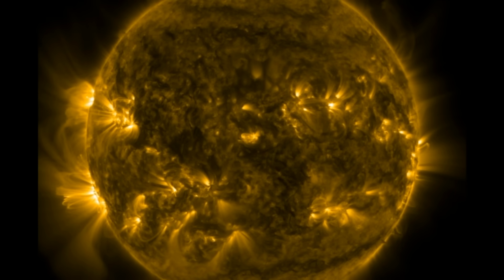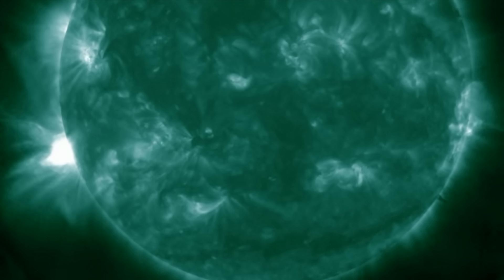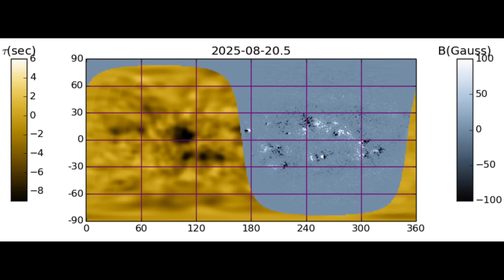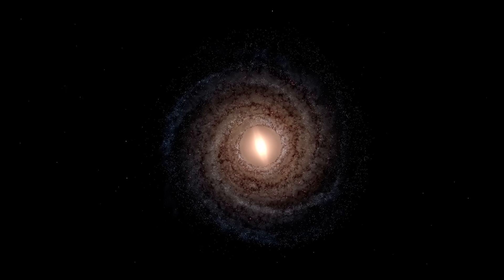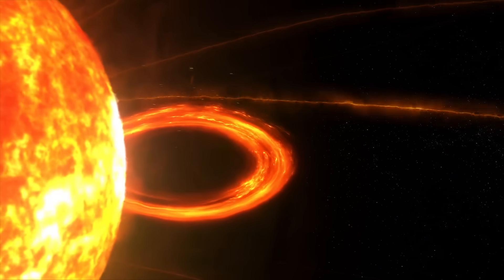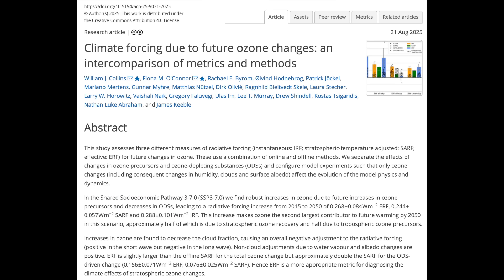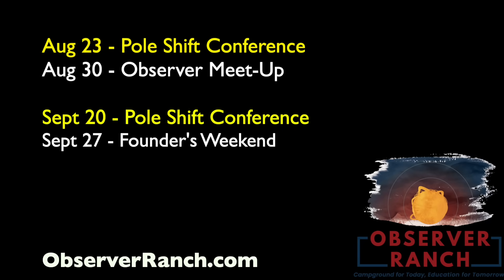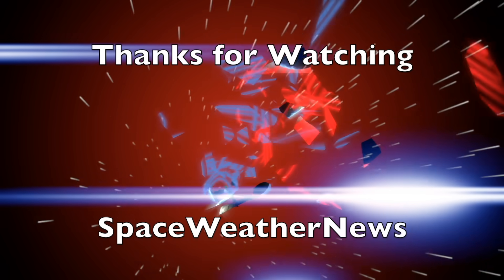Solar Eruptions Increasing, Solar Watch Coming, Clown Science | S0 News Aug.23.2025